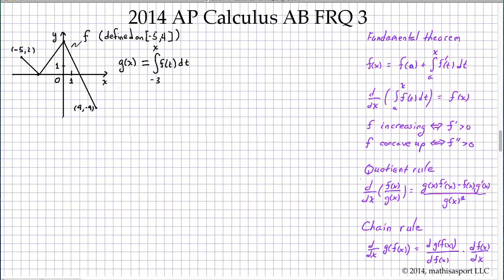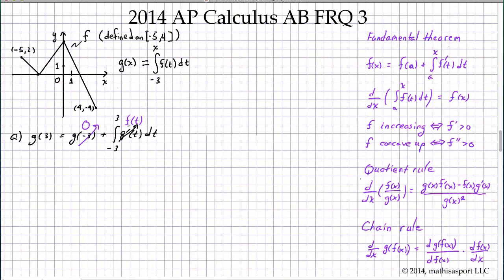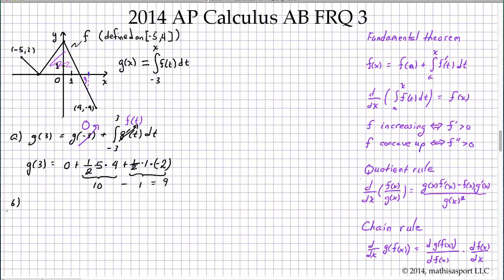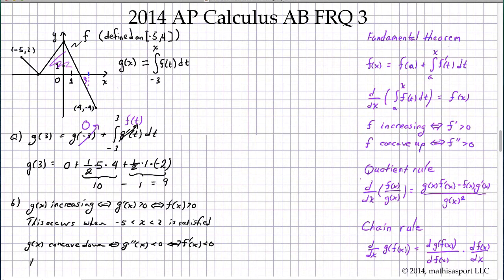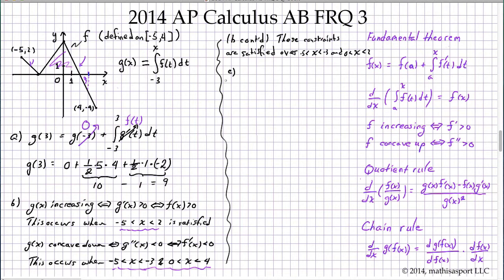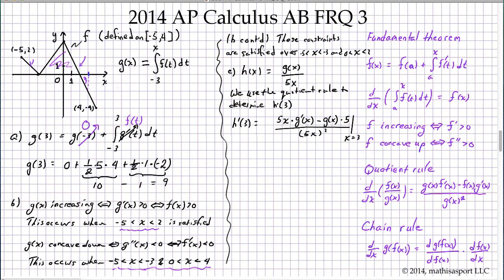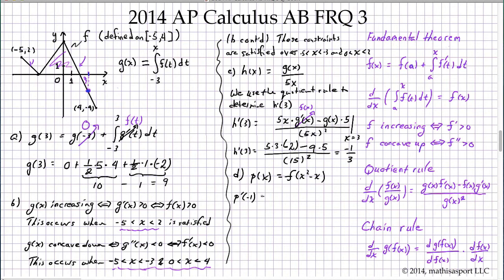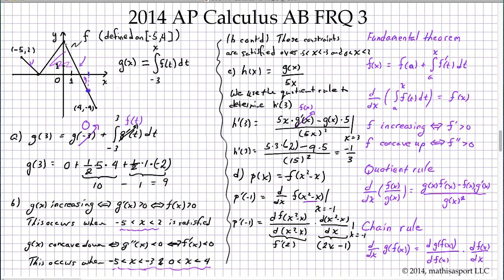2014 AP Calculus AB (and BC) Free-Response Question 3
Solution to the 2014 AP Calculus AB (and BC) Free-Response Question 3. A library of FRQ solutions is available at